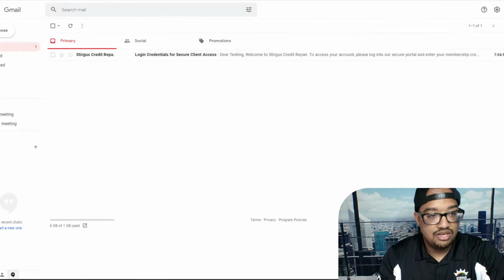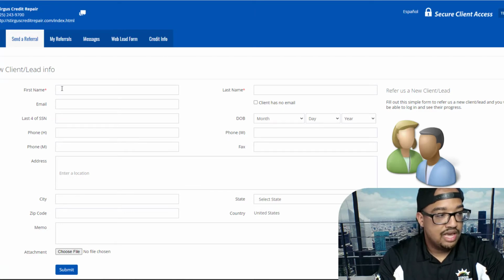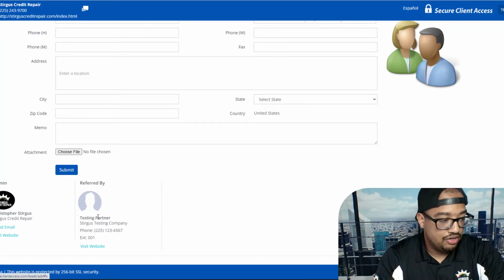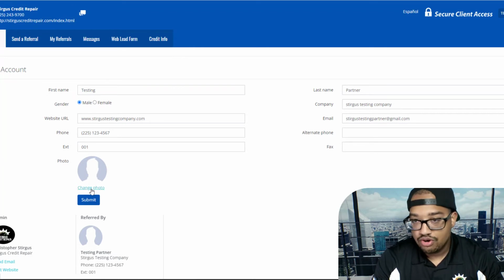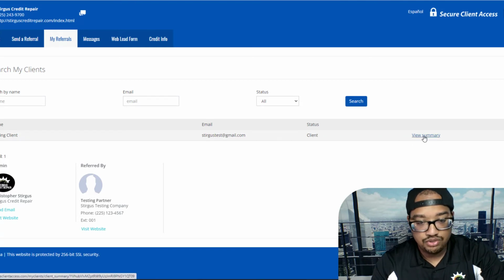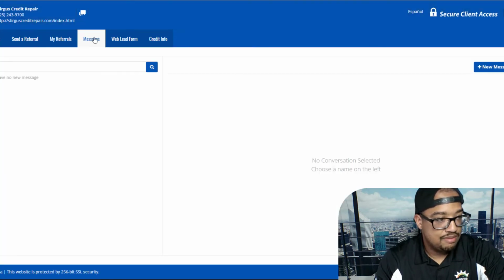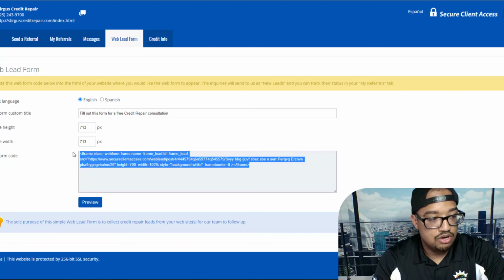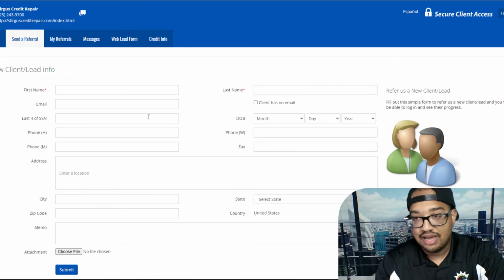How to partner with us and use your partner account-Stirgus Credit Repair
This video shows mortgage loan officers, real estate agents, car sales consultants or anyone who depends on good credit, how to partner with us and how to use our partner account.